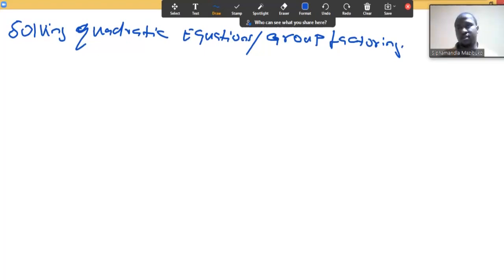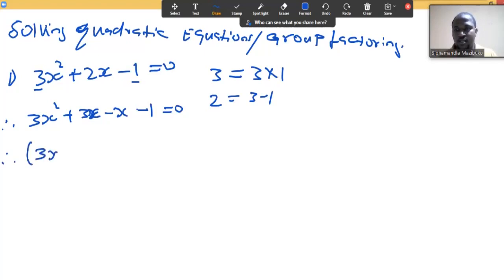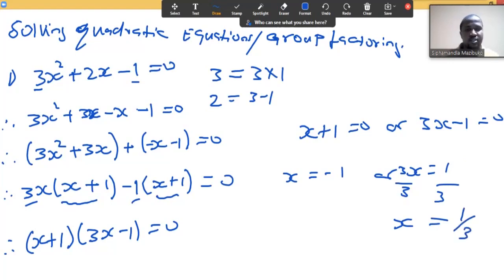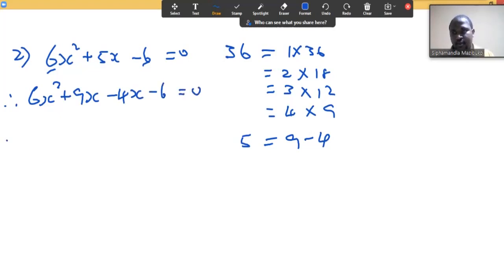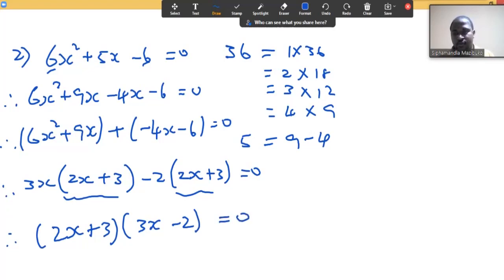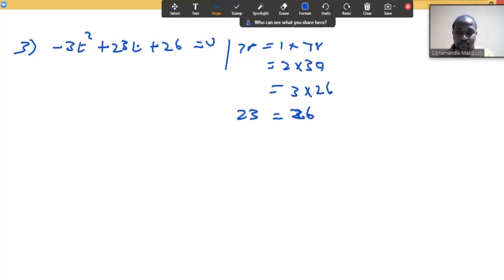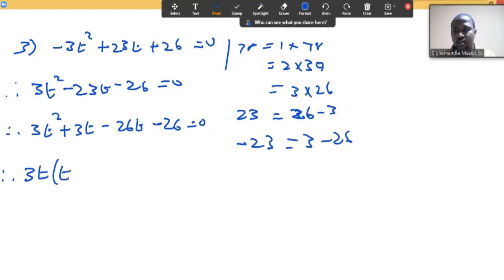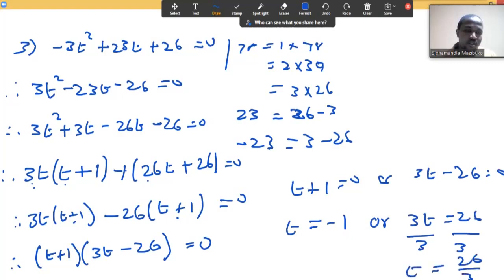Solving Quadratic Equations/Group Factoring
here we are learning how to solve quadratic equations by group factoring